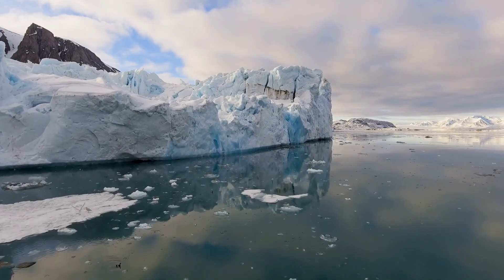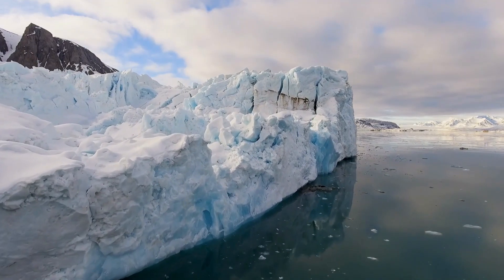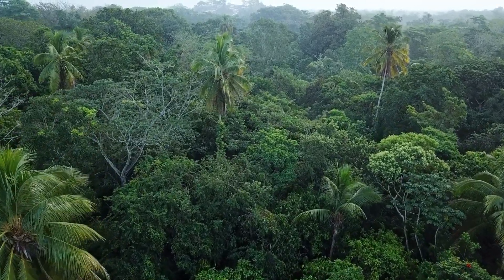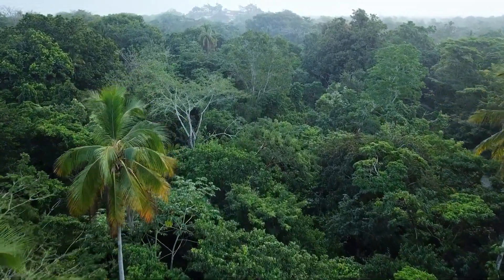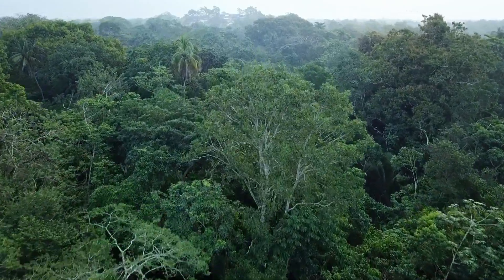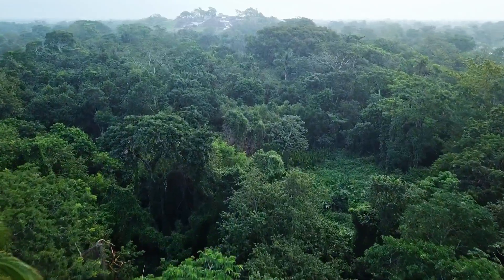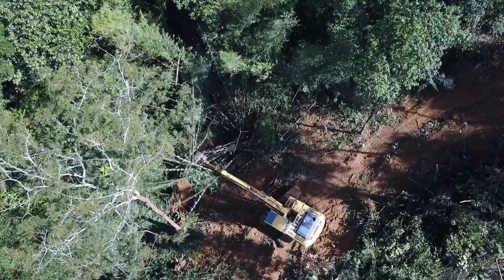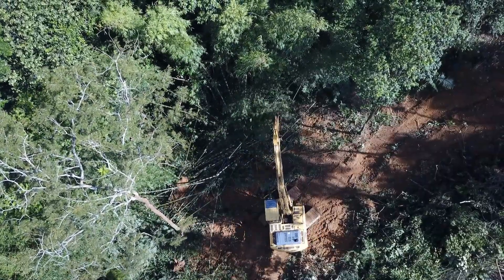CONSERVATION BIOLOGIST | WHAT DOES A CONSERVATION BIOLOGIST DO? | BECOMING A CONSERVATION BIOLOGIST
Conservation Biologists work to protect the natural world through research and observation. This work can be done in office, field, and lab environments, and involves both understanding and minimizing human impacts on nature, particularly on endangered plant and animal species. Conservation biologists conduct environmental studies and impact assessments, work with governments, conservation groups, and landowners to plan and execute restoration projects, collect, analyze, and maintain data obtained through fieldwork and lab studies, research new and innovative strategies for land use that do not impact wildlife, as well as locate and apply for funding related to environmental research and conservation efforts. Day-to-day activities may include studying first-hand various wildlife and relevant ecosystems, on-site data collection, data analysis and management, report writing and review, meetings with colleagues and stakeholders, sample collection and processing, scientific research and design, completing habitat assessments, writing grant applications, and more. A career in conservation biology allows you to be on the front lines of conservation efforts, witnessing firsthand the direct impacts of your work on local ecosystems. You will use your understanding of the environment, wildlife biology, and sustainable development to promote and implement practices that protect endangered species and restore ecosystems that have been impacted by human activity in order to preserve Canada’s natural ecosystem.